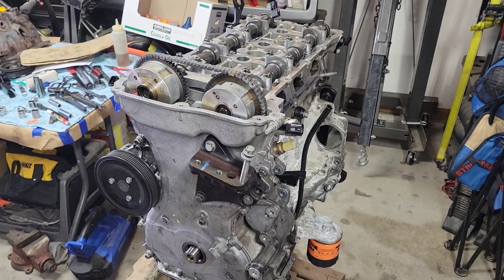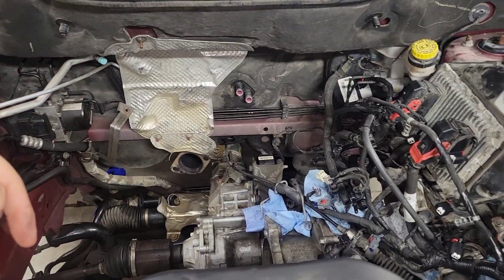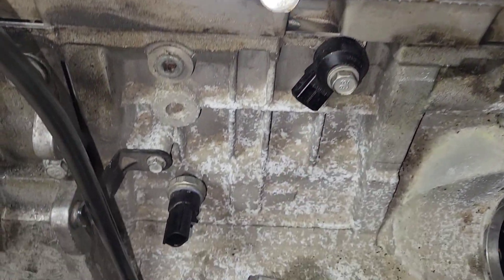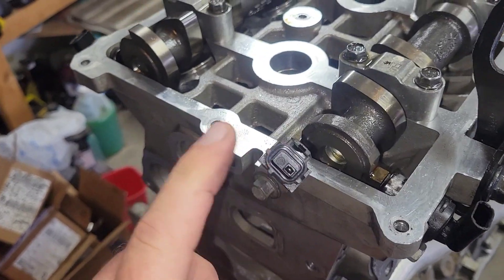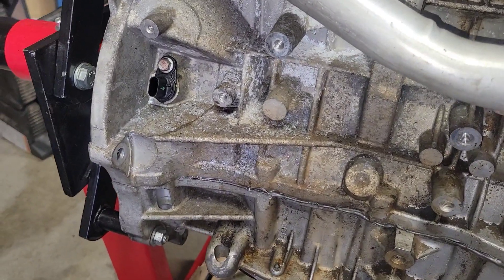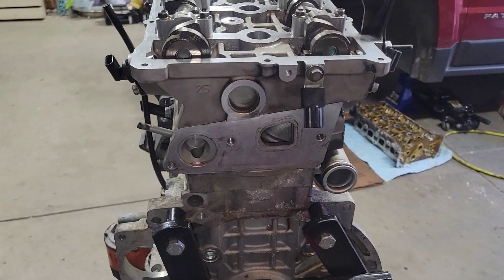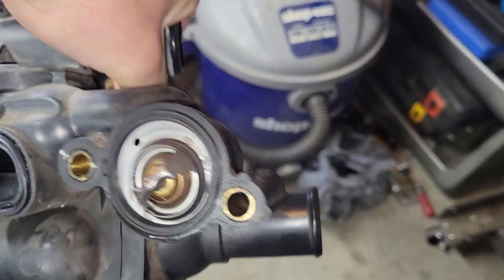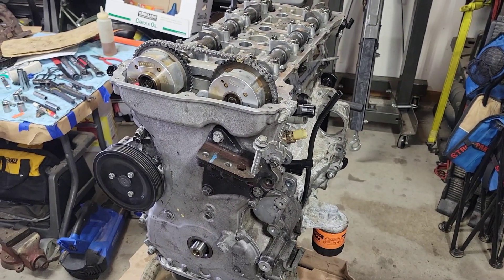jeep, Dodge 2.4 engine solenoid and sensor identify and location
VVT solenoid set:

Oil Temp sensor:

Knock Sensor:

Oil Pressure Sensor:

Camshaft Position sensor:

Crankshaft Position Sensor:

Coolant Temp Sensor:

Dual Thermostats: